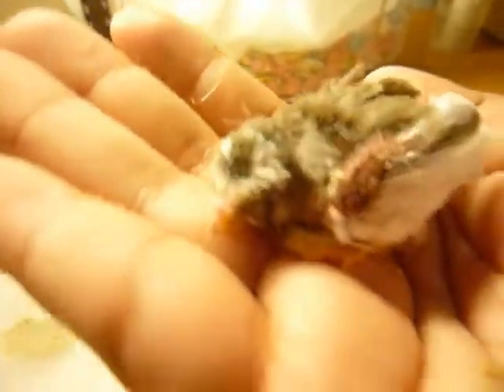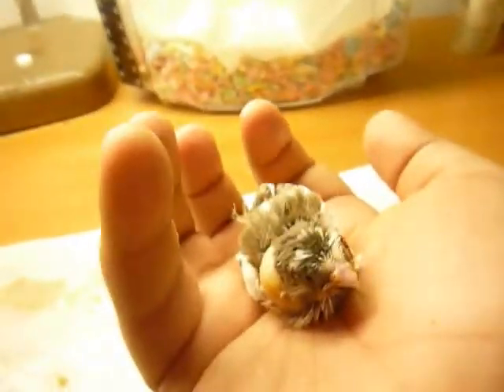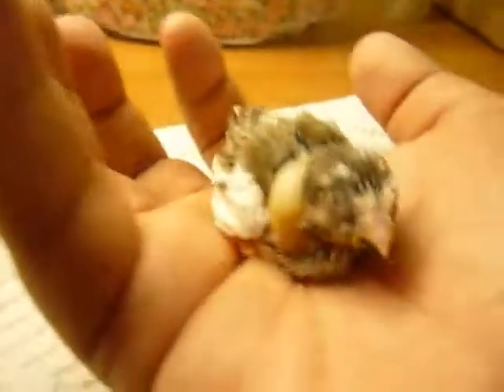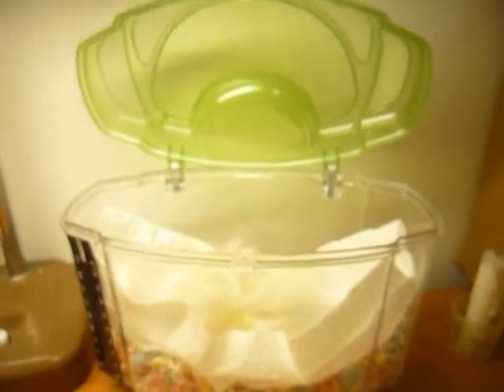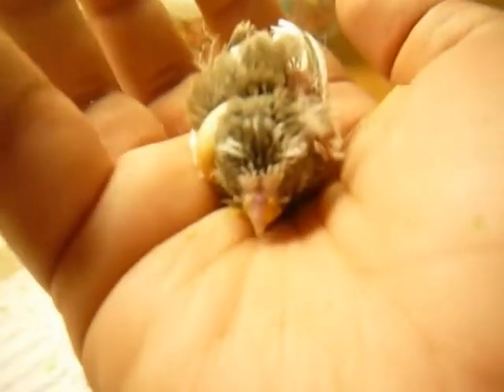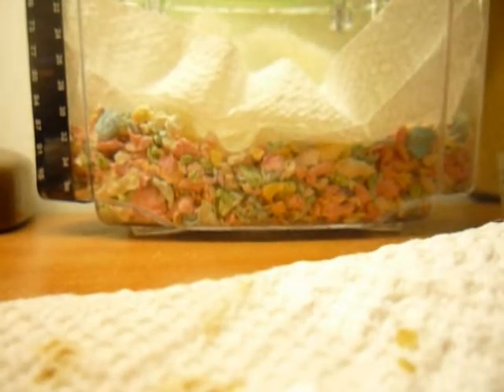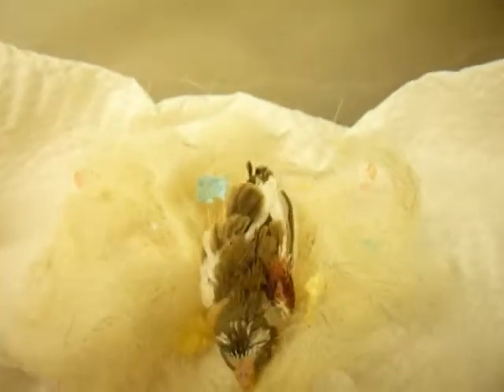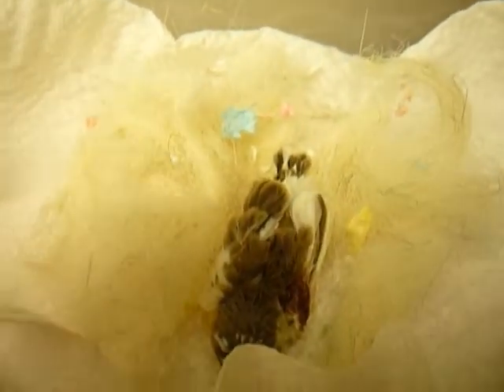Baby Finch Rejected By Parents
So this morning January/25/2012 I found this baby finch at the bottom of the cage. I figured it was normal since her parents have done it before with the other babies..But I noticed her wing was injured and the parents were plucking her feathers. So I immediately took her out and put her in a small critter tank and checked her out. I had an extra box of nesting hair and placed it in the container since it's what finches use. The injury really isn't as bad as it looks I cleaned it up with peroxide and put a Corn Starch and it stopped the bleeding. She has a healthy appetite and is highly active.

Hand feeding a FINCH in particular is a new experience and dealing with minor injuries.

I would also like to thank the user NONSKIDS for the suggestion which helped me out. :)